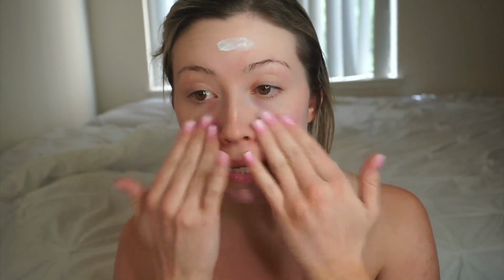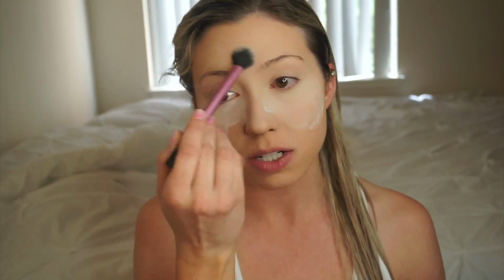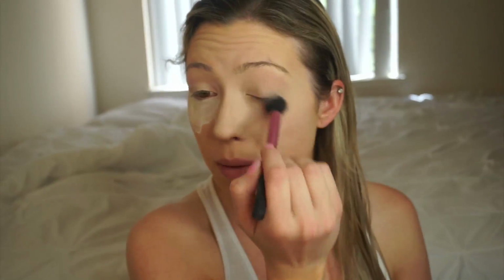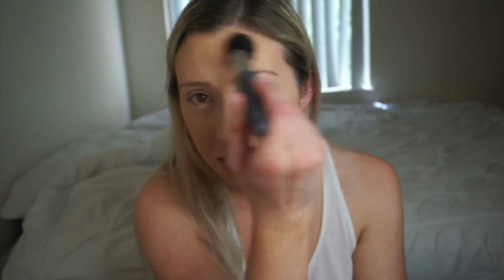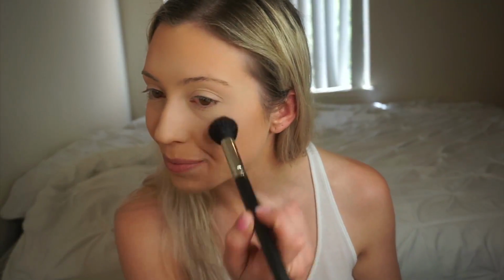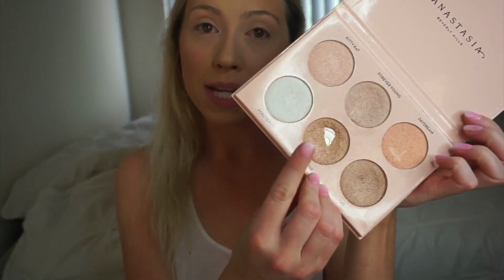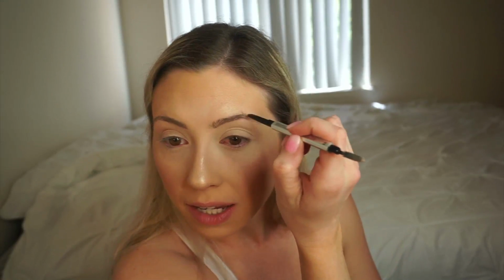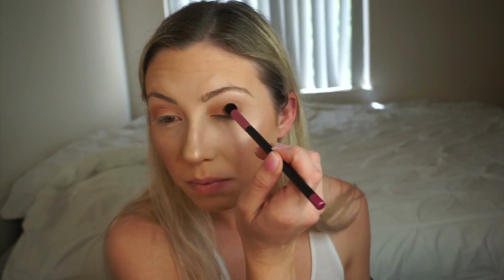MOM TO BOMB | CHIT CHAT GRWM | ONE HOUR MAKEUP TRANSFORMATION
Hey guys!! In todays video I bring it back to my pure love for makeup and create a glowy summer makeup look while sharing with you some very exciting BIG plans we have coming up in our lives!

PRODUCTS USED:
Peach Perfect Comfort Matte foundation
Pressed Powder
RCMA Powder
Highlighter: ABH So Hollywood Highlighter & nicole guerriero Highlight palette
Eye Brows
Too Faced Sweet Peach Eyeshadow Palette
Lash Primer
Nude Lip Pencil

MOST ASKED ABOUT ITEMS:
Little Tikes Easy Store Trampoline
- KIDS BOWLS WE HAVE
-Minnies Brunch Cafe
-CAR SEAT WE HAVE: Graco Recline N' Ride 3-in-1 Car Seat featuring On the Go Recline
-Sippy Cup Audrianna Loves
-My Stroller
-My Babys Sound Machine (Similar to mine)
-Bumper on crib
-Infant Project Nursery Baby Monitor
-Dreamy Lavender Body Wash, Shampoo & Conditioner Set

All opinions are always my own and I would NEVER promote a product that I dont truly believe in! xoxo🤗💞